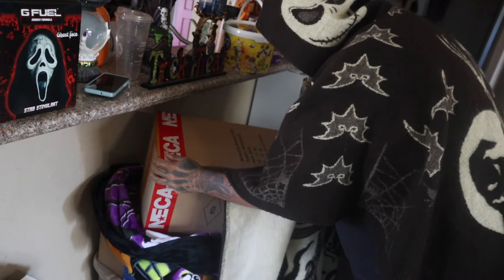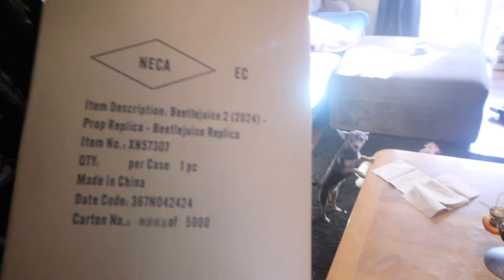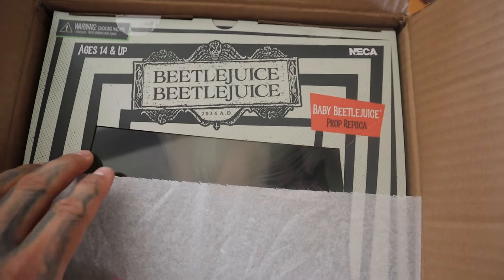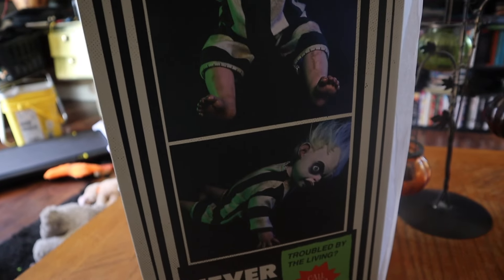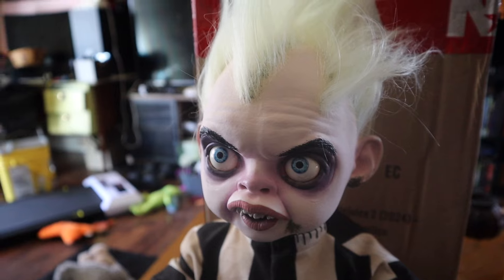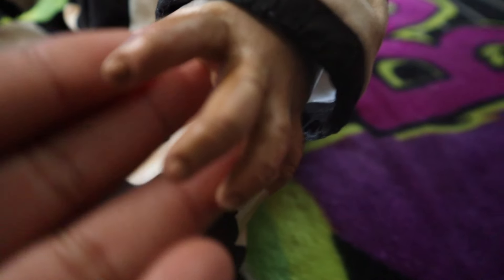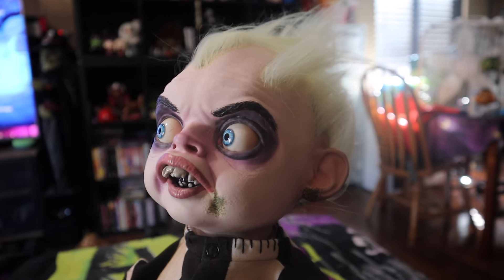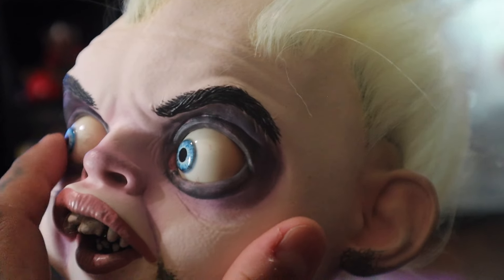Neca BeetleJuice Baby LifeLife Size Replica Unboxing